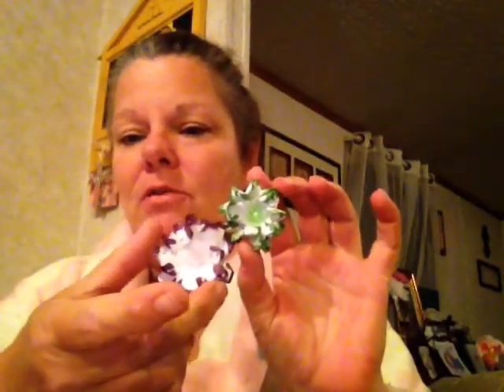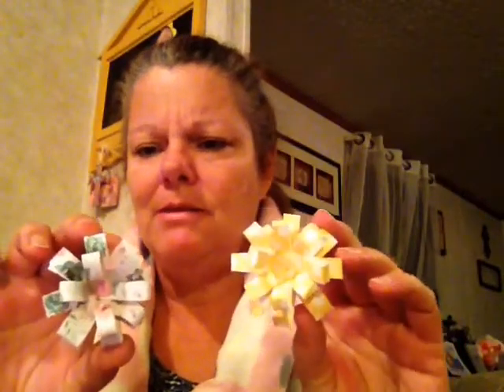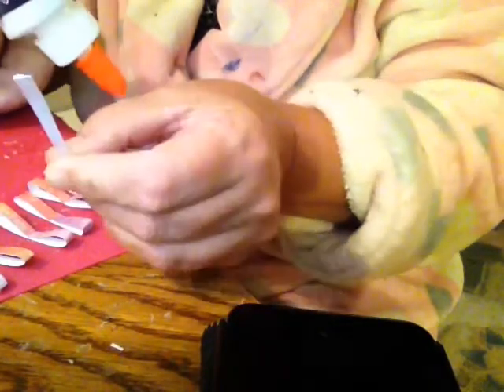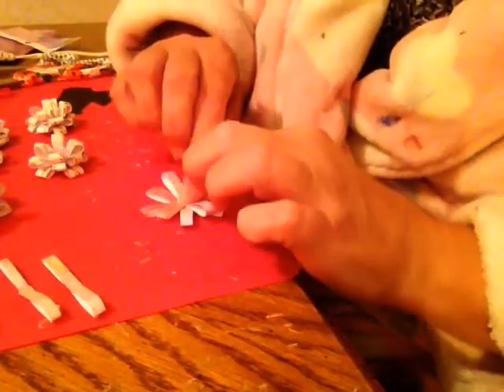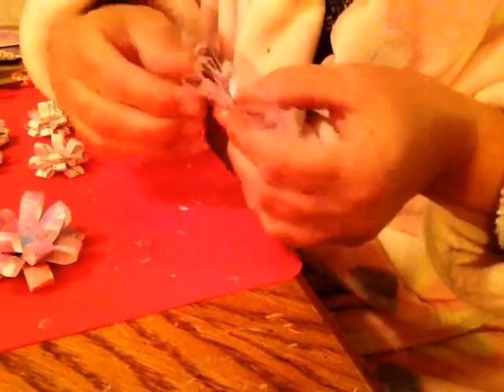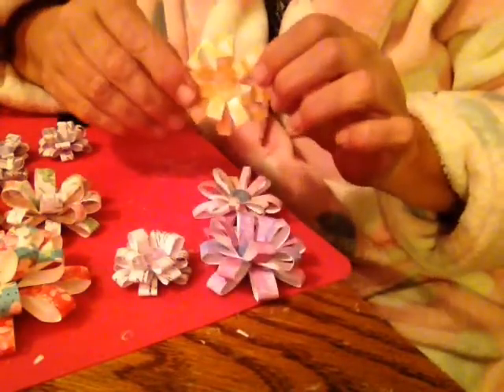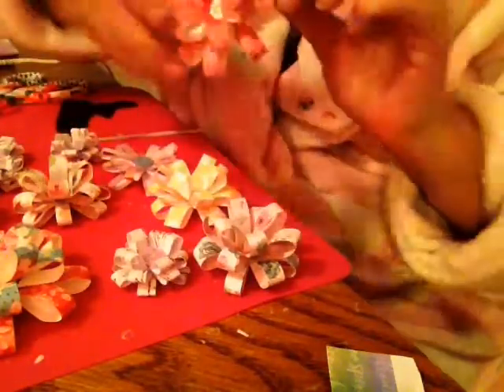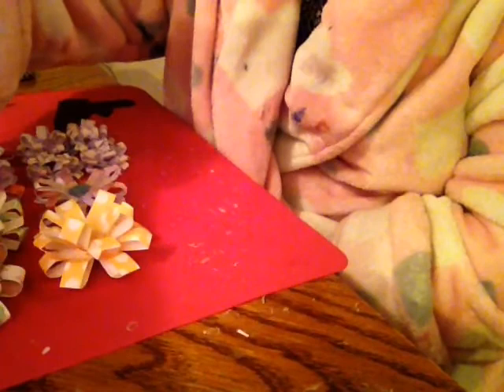New Flower tutorial yah 💐💐🌷😍